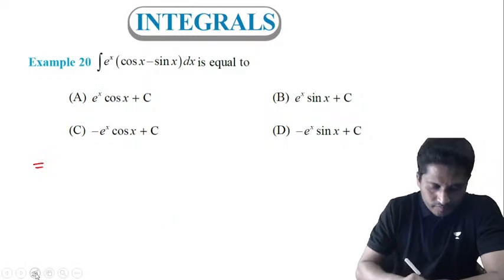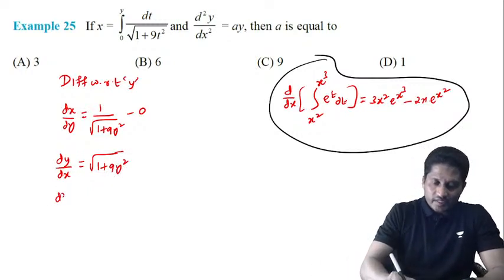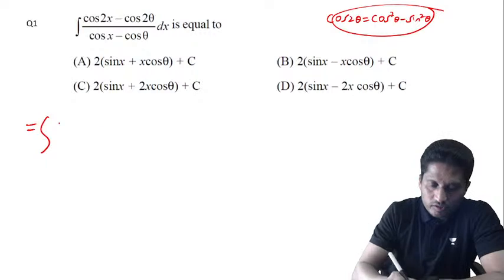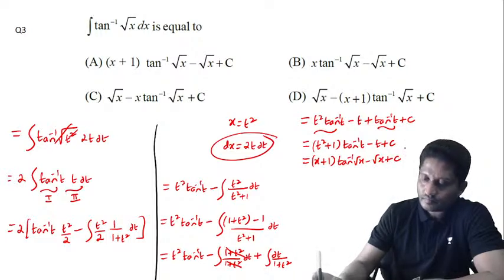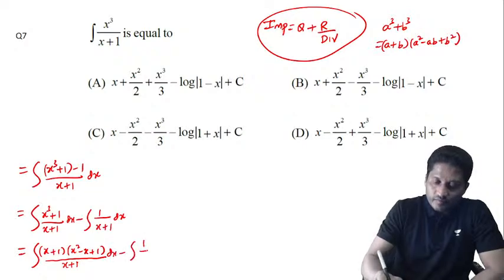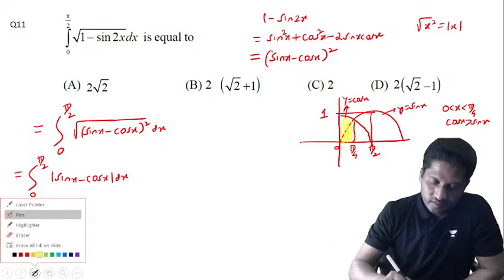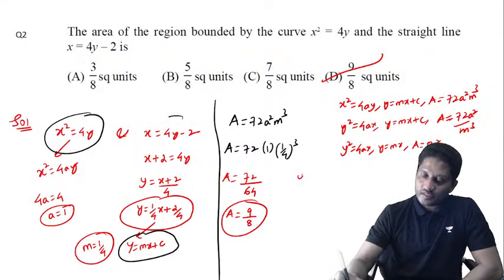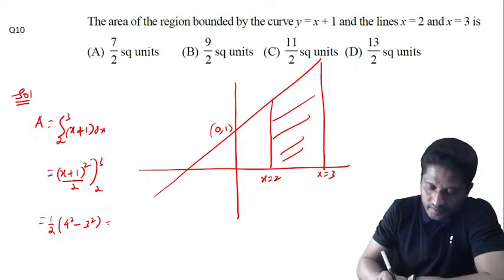Discussion Of Most Expected MCQs | Part 5 | KCET/Comedk 2023 | Kaleemulla Sharief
Join Kaleemulla Sharief in this engaging discussion as he dives into the Most Expected Multiple Choice Questions (MCQs) for KCET/Comedk 2023. If you're preparing for the KCET/Comedk exam and want to boost your chances of success, this video is a valuable resource.

You can enroll to Unacademy Subscription and get the following benefits:
1. Learn from your favourite teacher
2. Dedicated DOUBT sessions
3. One Subscription, Unlimited Access to Live Online Classes and Videos
4. Real-time interaction with best-in-class teachers
5. You can ask doubts in live online classes
6. Limited students in each Class
7. Download the videos & watch them offline